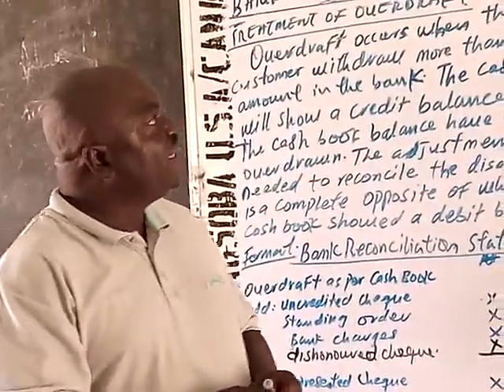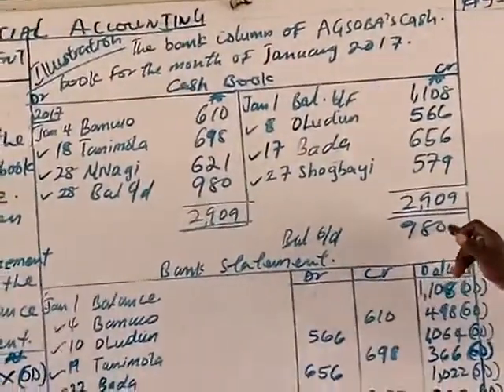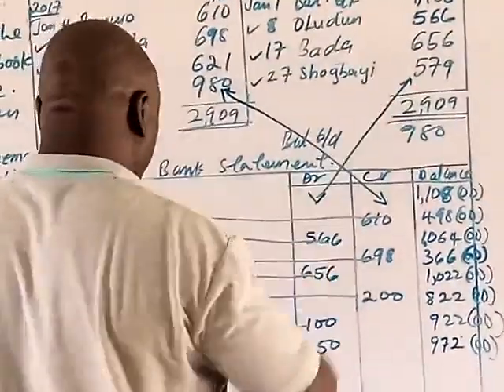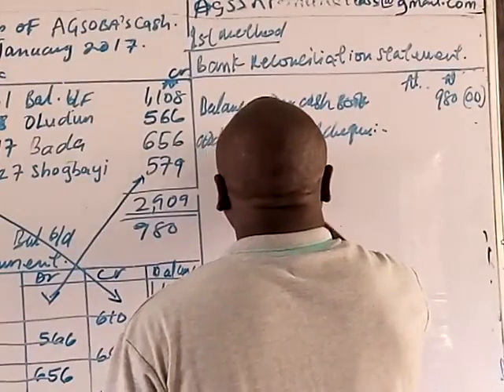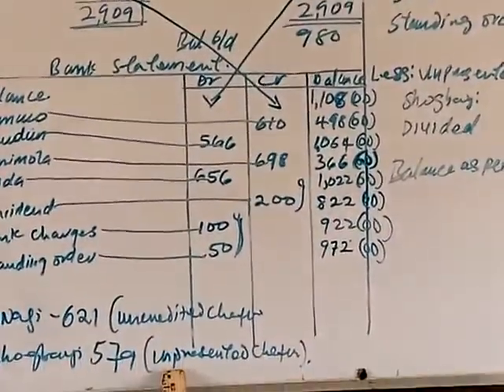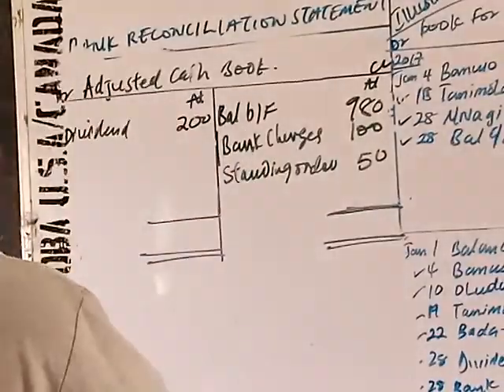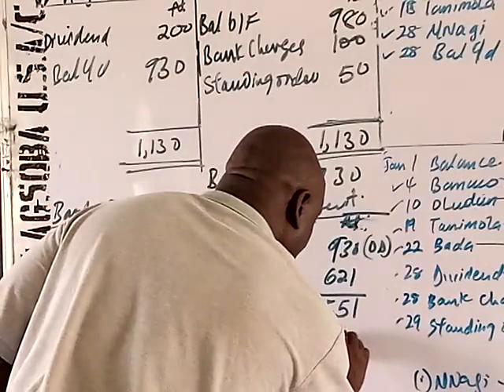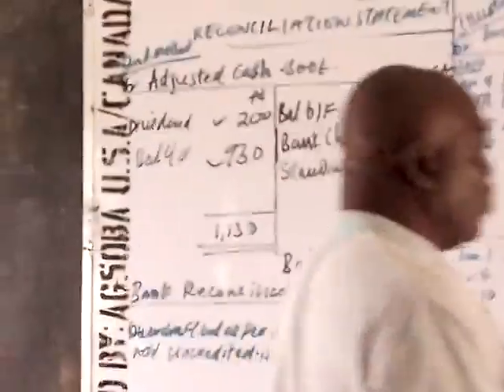FINANCIAL ACCOUNT CLASS (SENIOR SECONDARY CLASS)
RECONCILIATION OF BANK OVERDRAFT